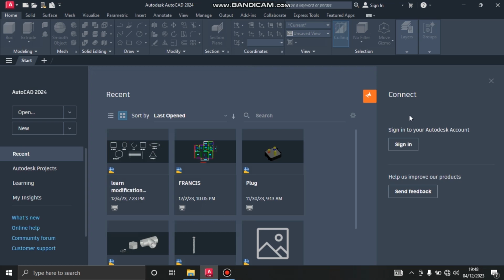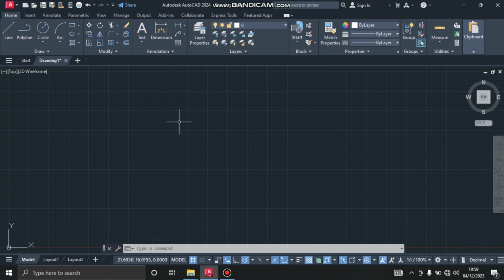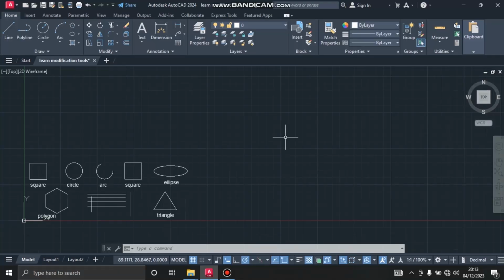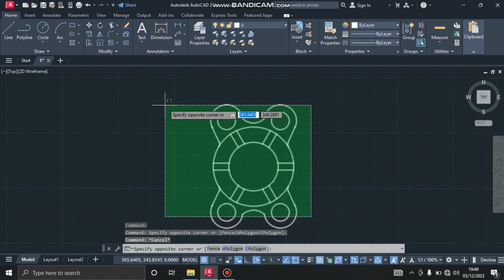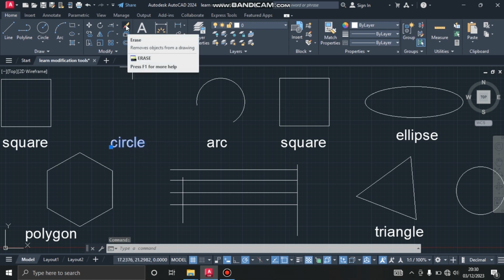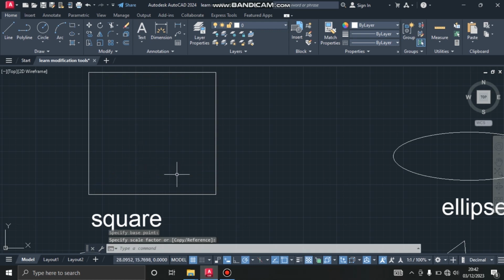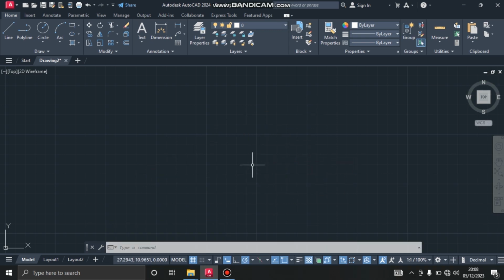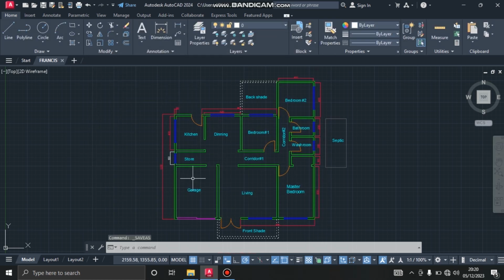LEARN AutoCAD 2024 FOR ABSOLUTE BEGINNERS IN 20 MINUTES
How to draw 2D drawings, how to modify, organize and save drawings as you get started with this tutorial in 20 minutes

My Skills
Autodesk AutoCAD
Autocad Electrical
KiCAD

INSTRUCTOR:
Emmanuel Atim

Time stamps:

00:00  introduction
00:16  interface overview
02:11  drawing objects
04:34  selecting objects
05:30  green selection vs blue selection
06:26  navigation bar
07:34  mouse controls
09:16  modification tools
15:22 useful functions
19:57  saving our project
20:50  end